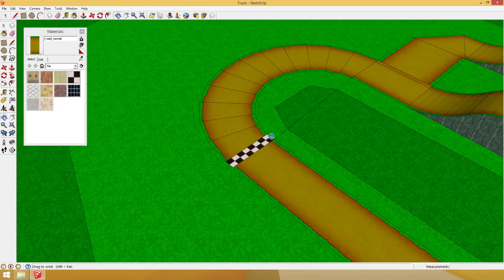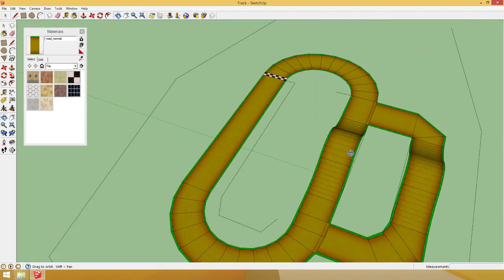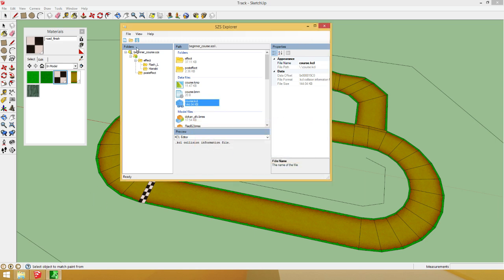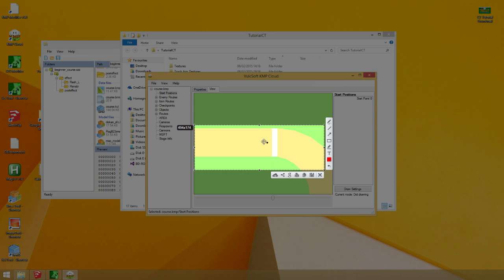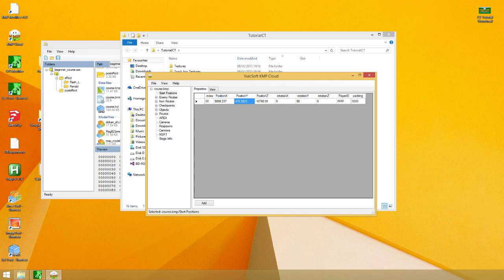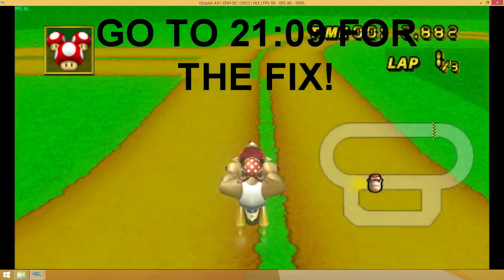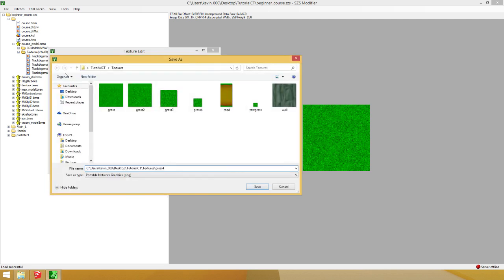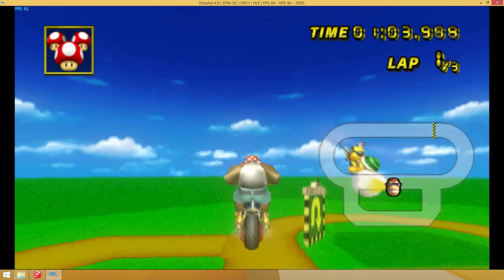OUTDATED [OLD] #2 Collision and Exporting! | Mario Kart Wii Custom Track Tutorial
MAKE SURE NOT TO USE THE YELLOW PIN WHEN SCALING TEXTURES IN SKETCHUP!!!
!! Half sized texture fix: 21:45 !!

Today, we make the collision, and we notice that programs don't always work how they're supposed to!

You also need something like Riivolution on your Wii/vWii in order to play the track!